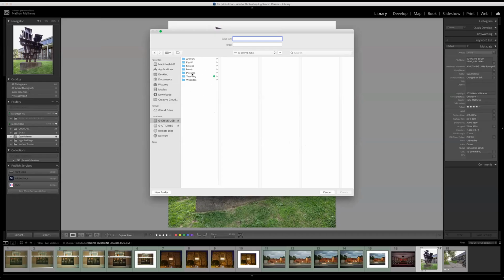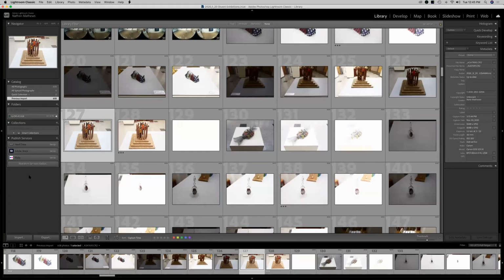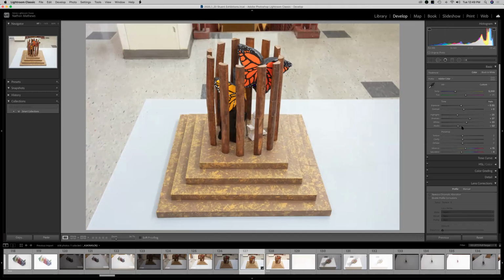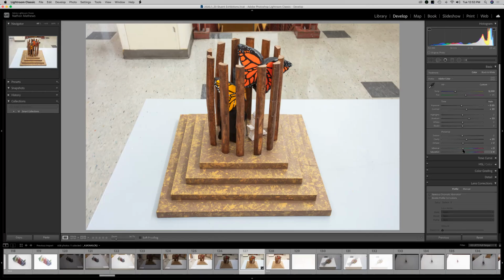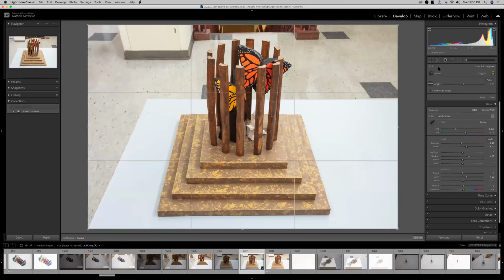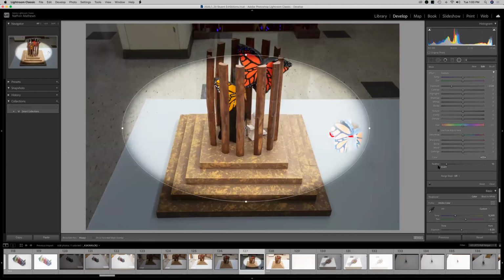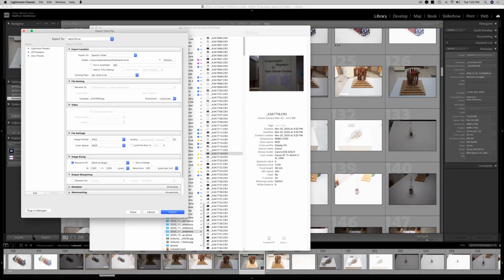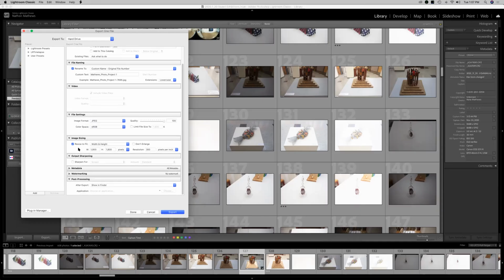lightroom basics demo from class 2021_01_19